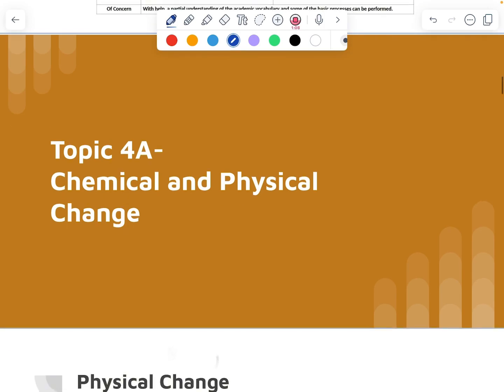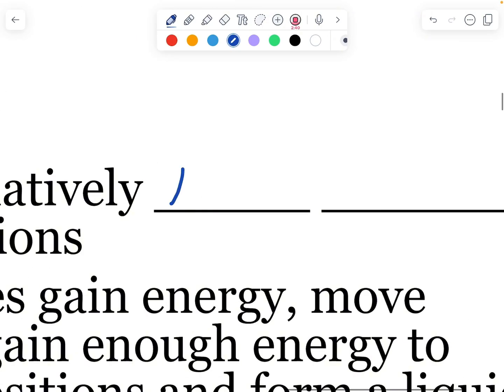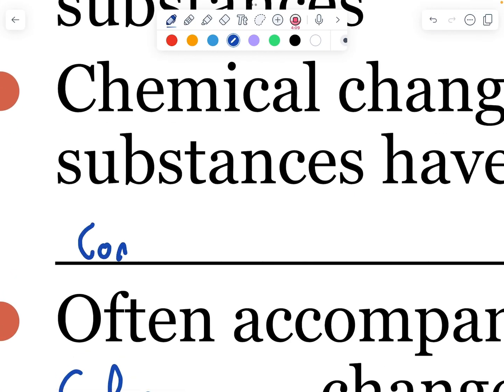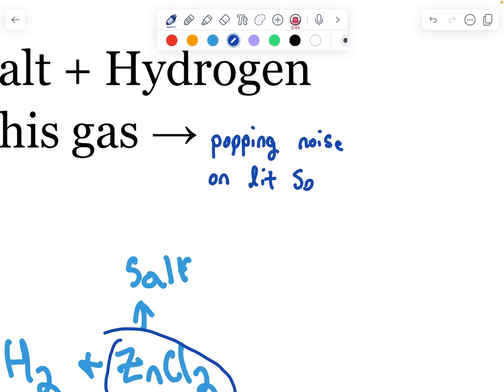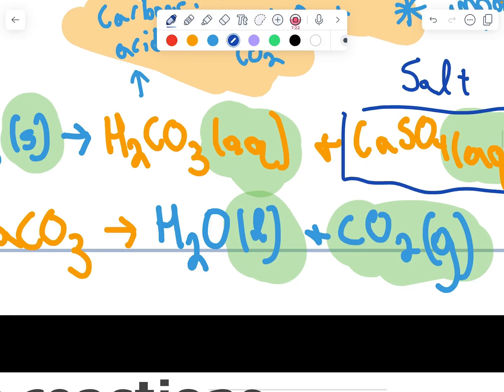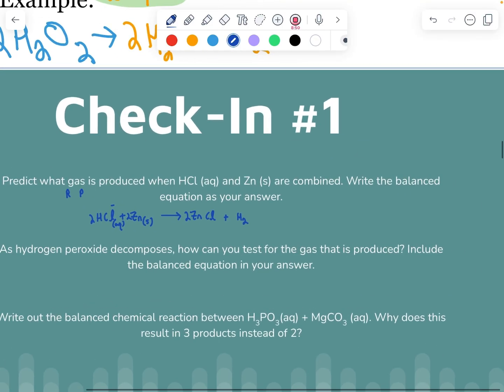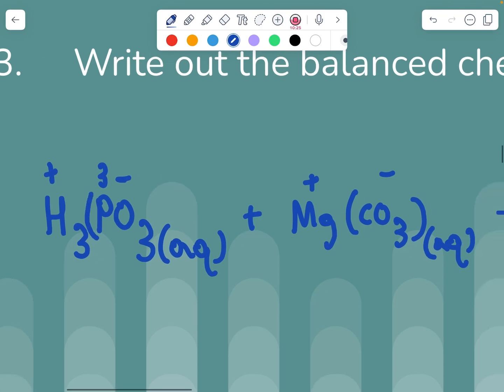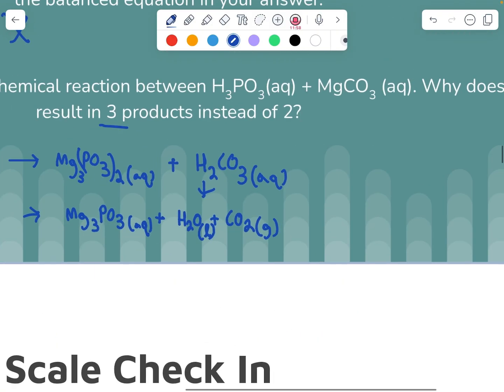Unit 4, Topic 4! (Physical and Chemical Changes)